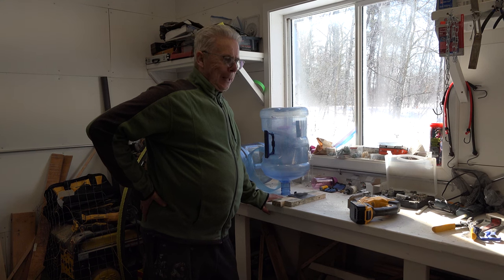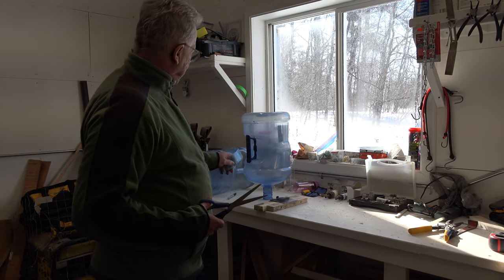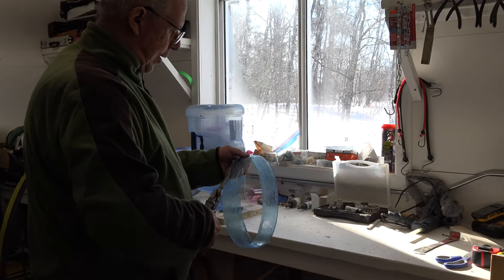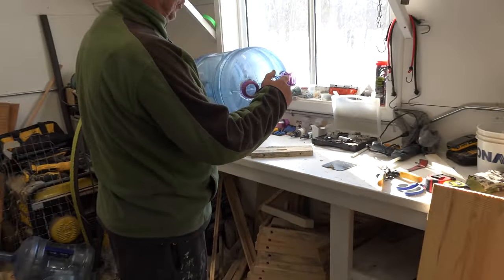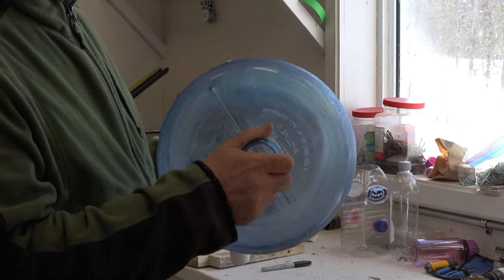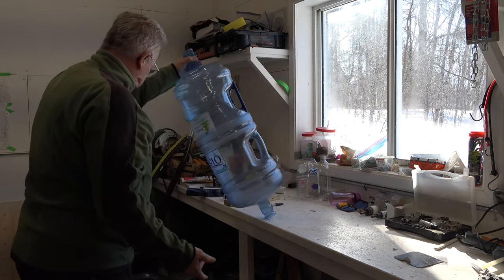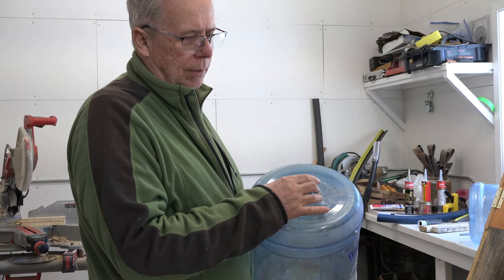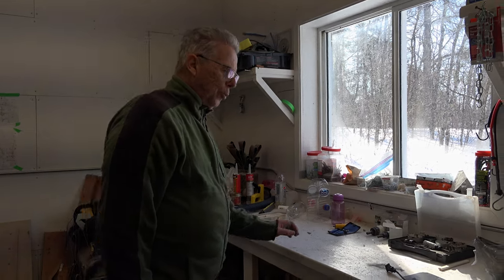Bottle to Bottle Bee Hive | Cutting the Bottles | Part 6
In this video I show the way I cut and use my bottles for my prototype bottle to bottle bee hive.